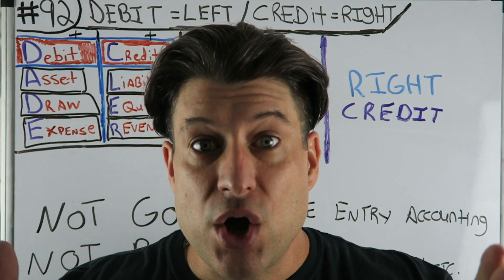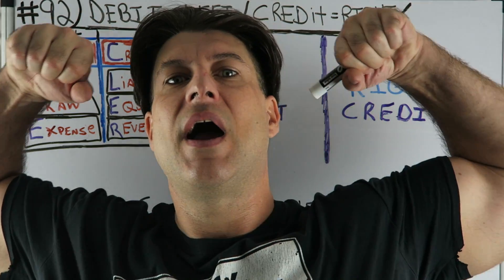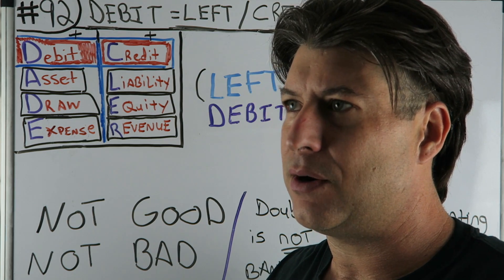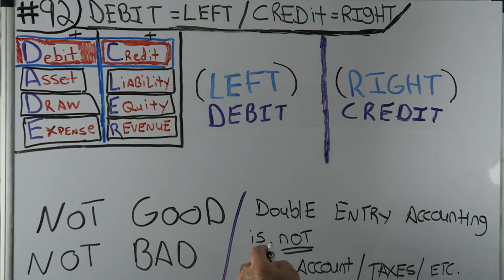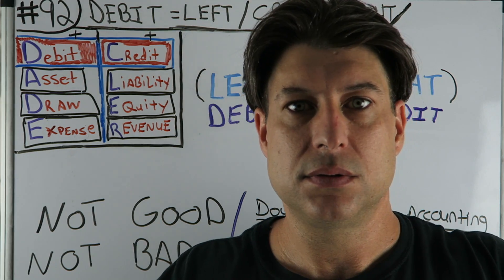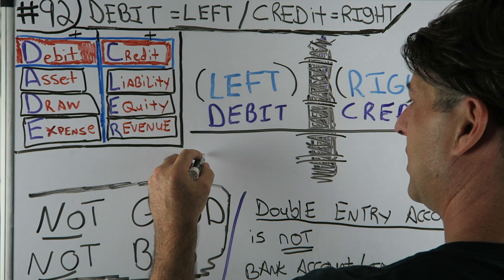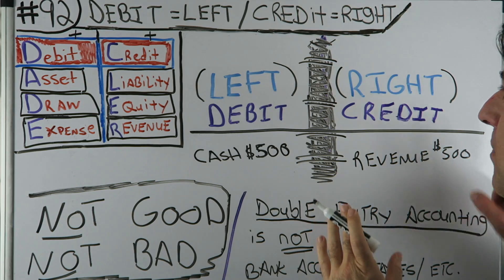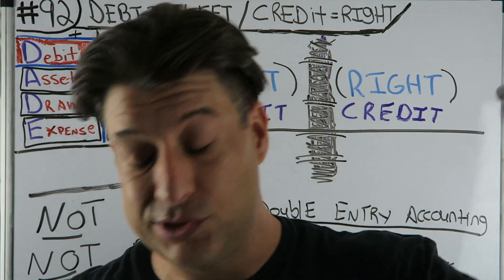Accounting for Beginners #92 / Debits = Left : Credits = Right / Neither is Good Nor Bad / Elevation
BEST ACCOUNTING PLAYLIST ON YOUTUBE ! Accounting for Beginners #92 / Debits = Left : Credits = Right / Neither is Good Nor Bad / Elevation This was a idea for a video from a comment. They said the lightbulb really went of in their head when they figured out Debits and Credits are just left and right, neither good nor bad